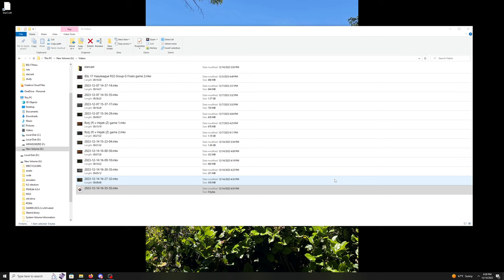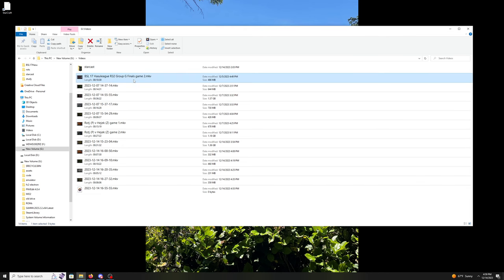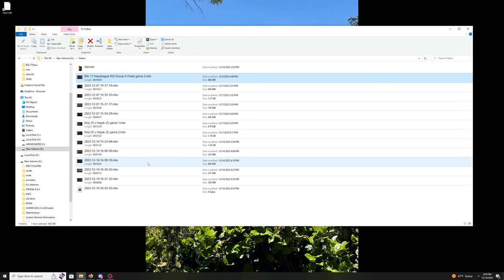[Rant] Quick rant on BSL follow up and future plans (video uploads in December etc)